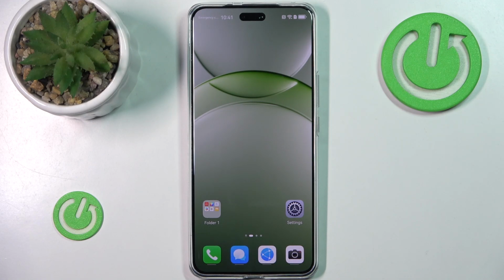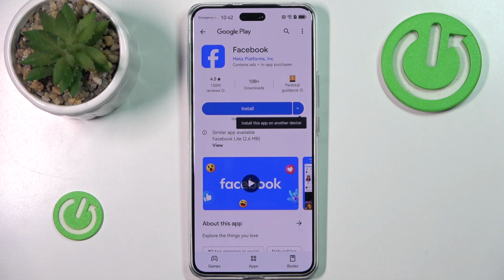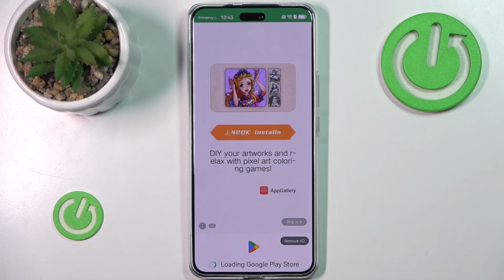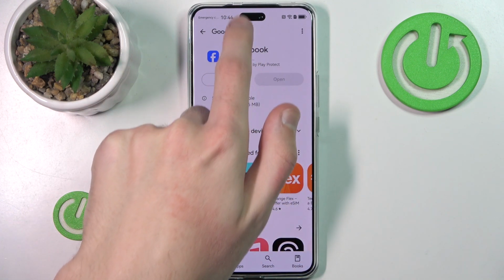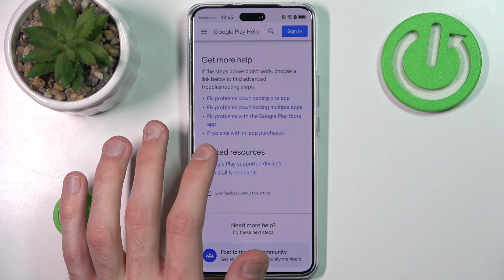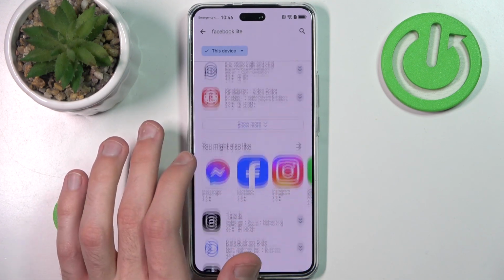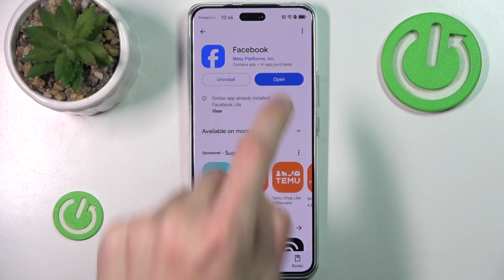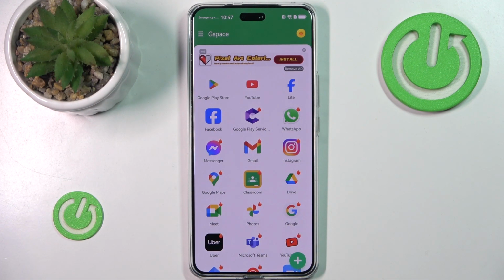How to Install Facebook on Huawei Nova 13 Pro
Want to use Facebook on your Huawei Nova 13 Pro? This video shows you how to install the Facebook app step by step, even without Google Play Services. Learn how to use the AppGallery, APK files, or other workarounds to get Facebook up and running on your device.

Can Facebook be installed without Google Play on Huawei Nova 13 Pro?
What are the steps to set up Facebook on Huawei Nova 13 Pro?